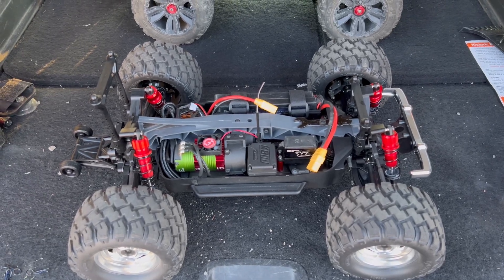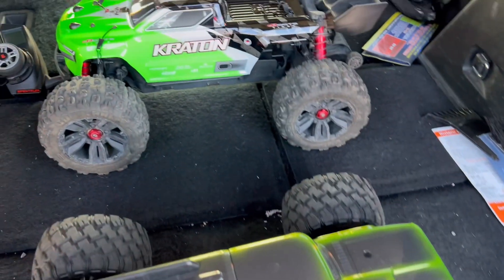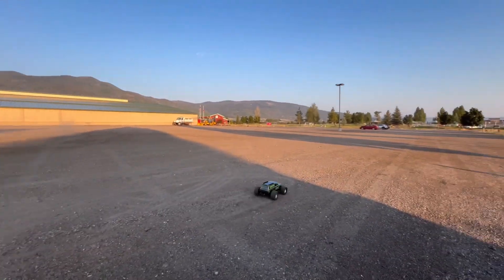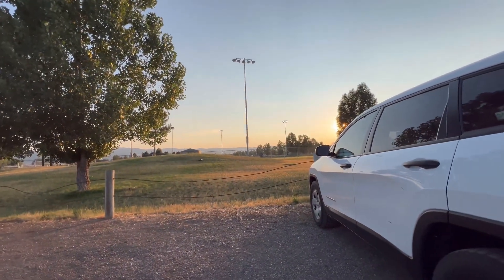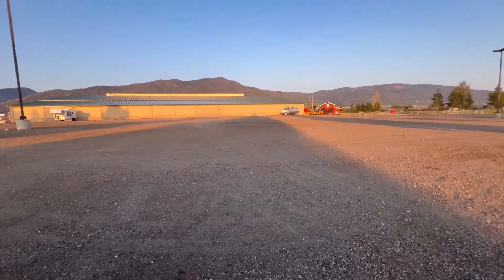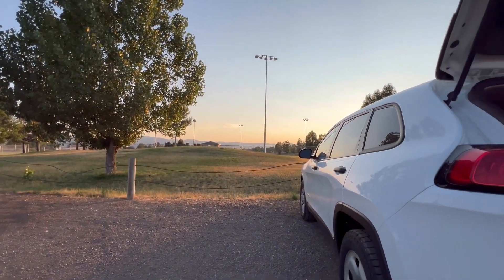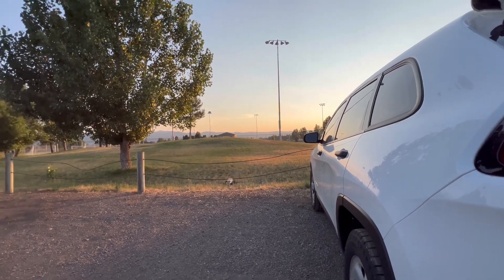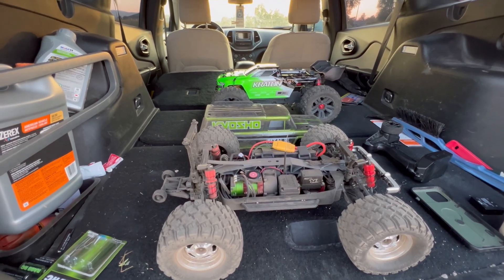Kyosho Mad Wagon build kit first run 3s lipo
Kyosho mad wagon build kit 1/10 monster truck
Castle creations copperhead 10 ESC
Castle creations 3200kv brushless motor
Reedy 1508 servo
Spektrum radio
Gens ace battery

Proline racing paints for the body

Please support your local hobby shops!  Most hobby shops will carry what you need if you give them the support and carry what you need even through special orders . And in some cases if your local hobby stores can’t get what you want try online store that is with in your state .

Support US based hobby companies and US distributed companies instead of overseas direct buy or amazon .